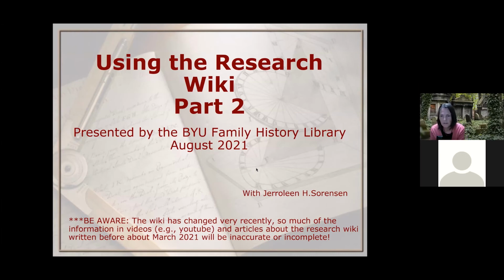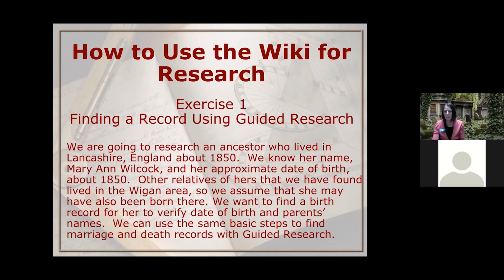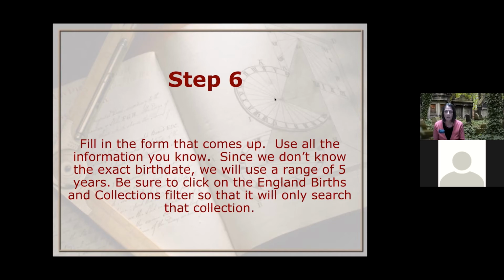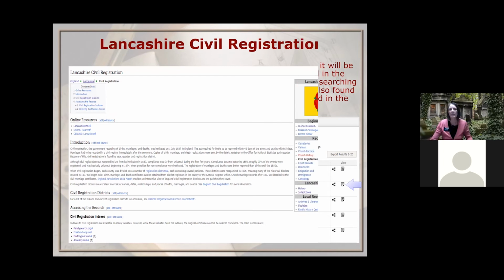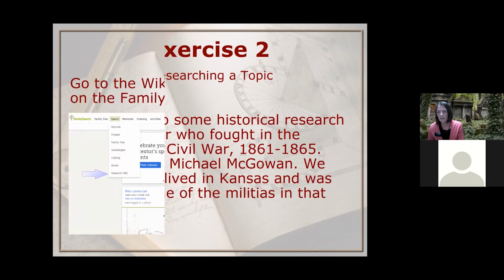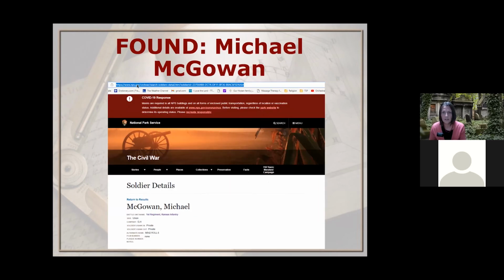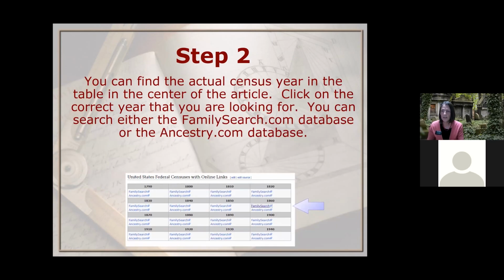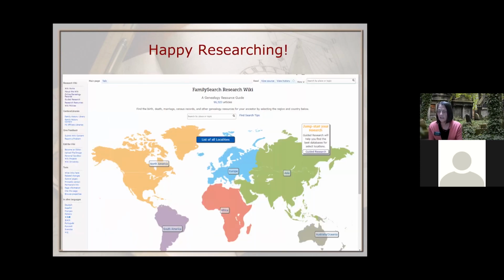Wiki Research Basics Part 2 - Jerroleen Sorensen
Part two of Jerroleen Soresnsen's class about using the wiki as a research tool for family history.